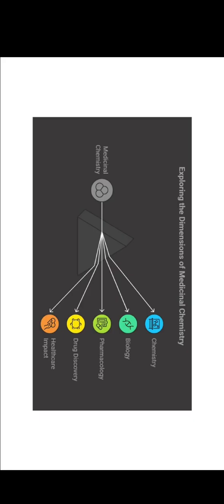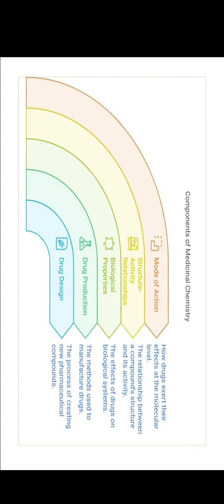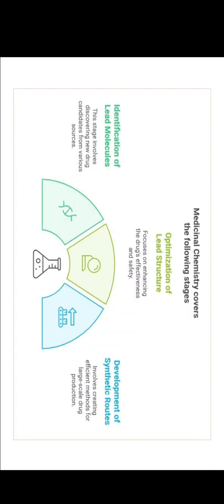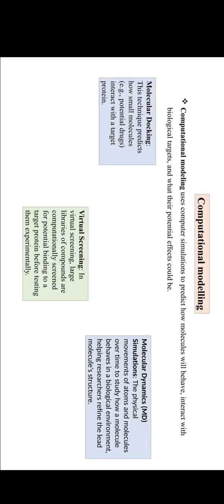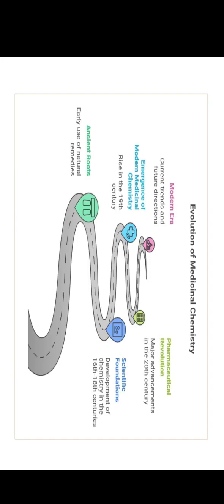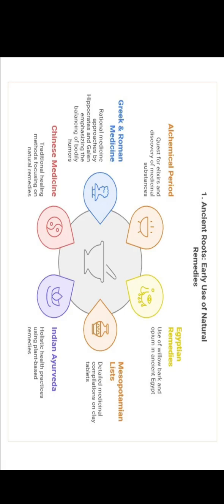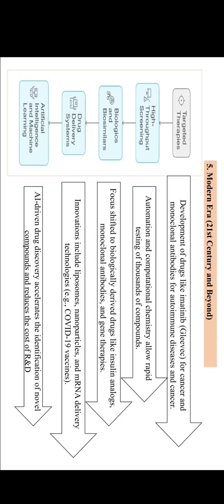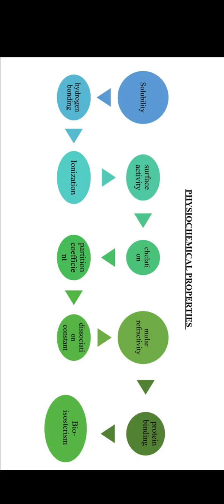Medicinal Chemistry Part 1 Jenisha